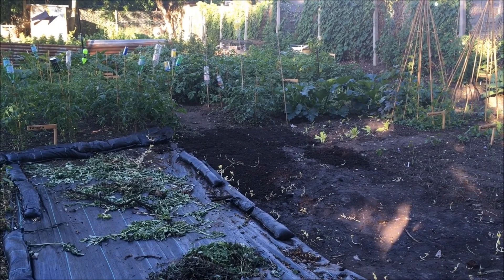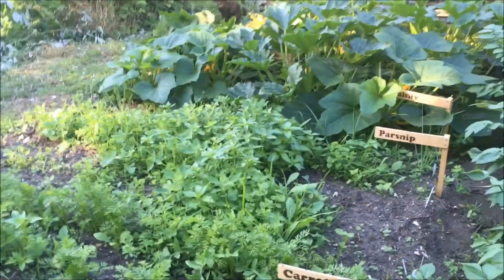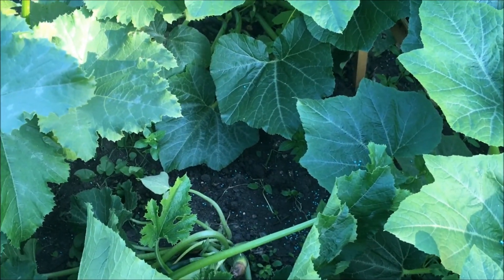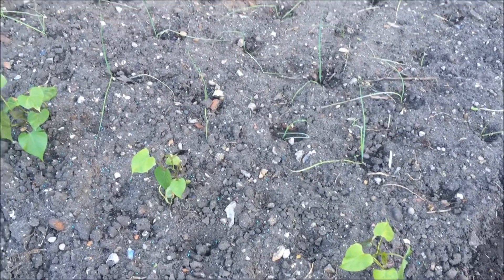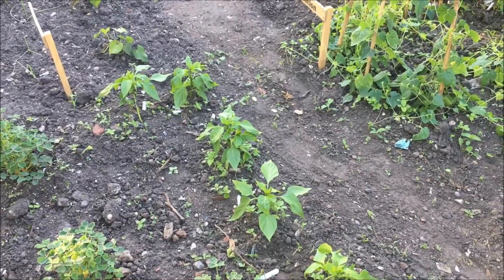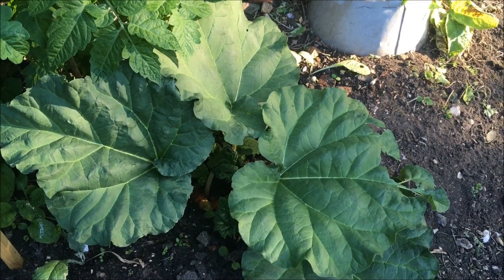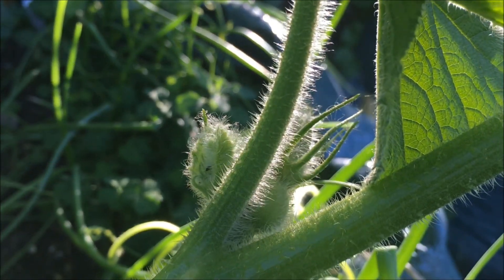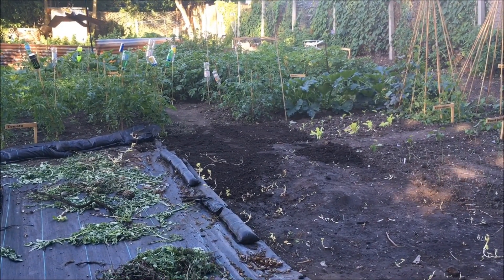Quest for veg - tour of the plot - june 2017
The Quest for Veg allotment, six months in. We've planted about 75% of the plot. We're getting a bumper crop of courgettes - I think we'll review how many plants we put in next year! We also take a quick look at the bird scarer we're using.